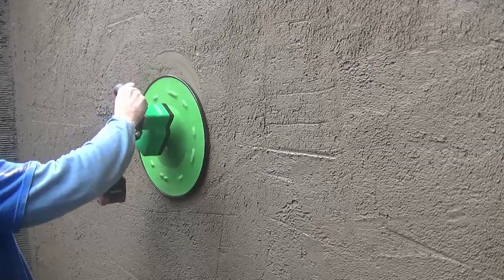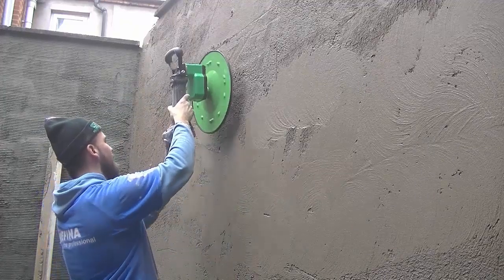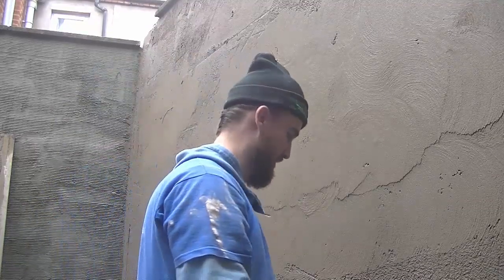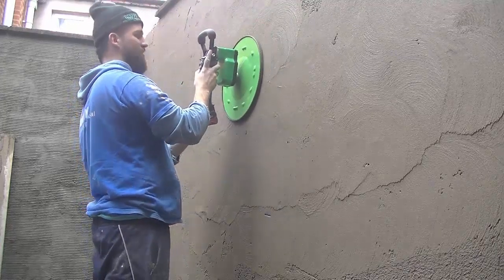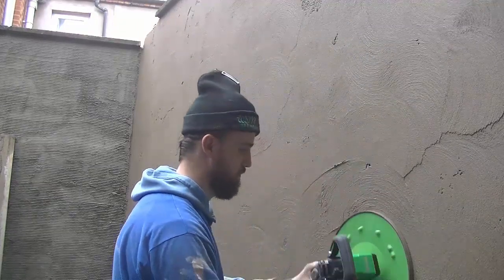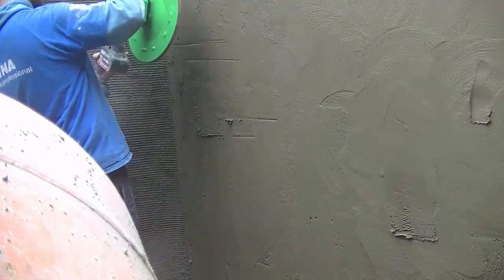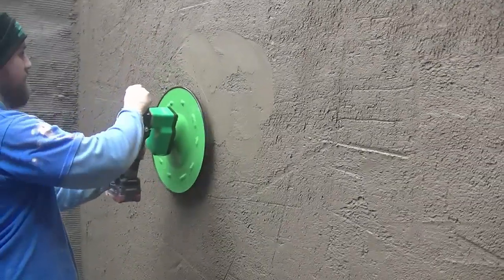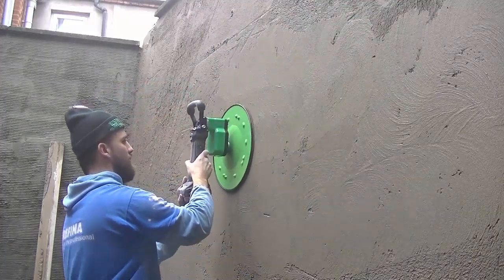REFINA POWER FLOAT 1ST GO ON CEMENT RENDER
On this one i show you me using the new refina cordless battery powered power float for the first time on this sand and cement render i have not cut out an mistakes made this is a test with me using the tools trying to get familiar with it , the day / weather is not ideal as it is very cold and the render is not setting fast at all.

our amazon shop =

microphones used =
USB Microphone MAONO =